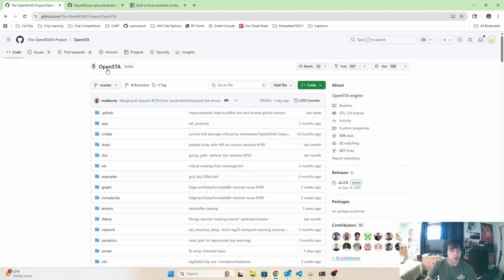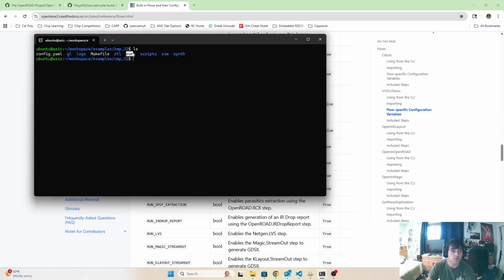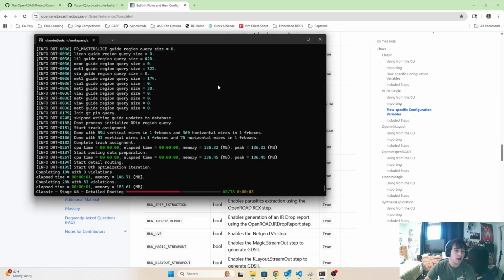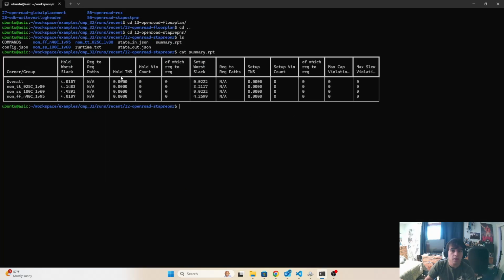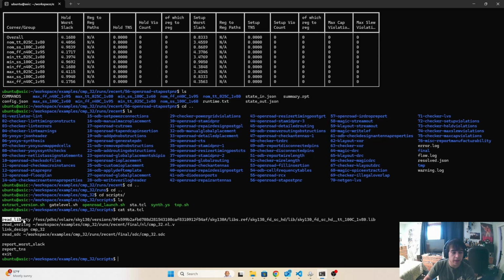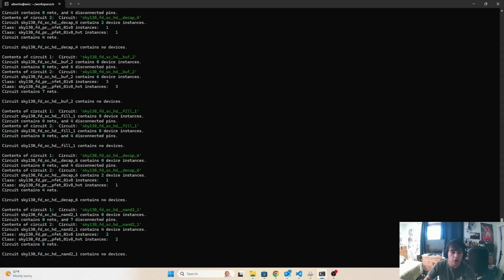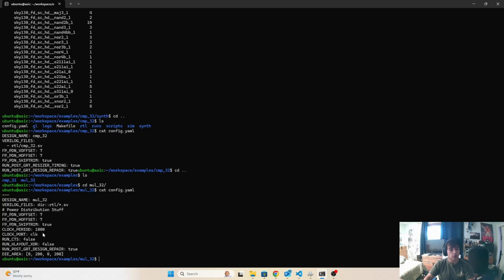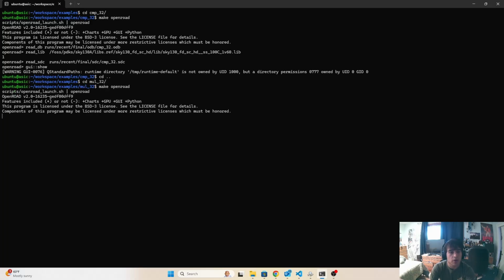CARP - Layout Team Flow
This video is a simple introduction to the tools and the sorts of work the layout team will be doing.